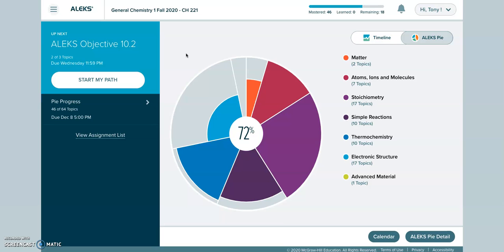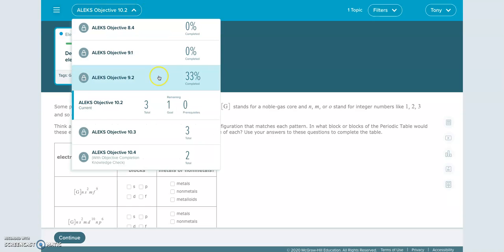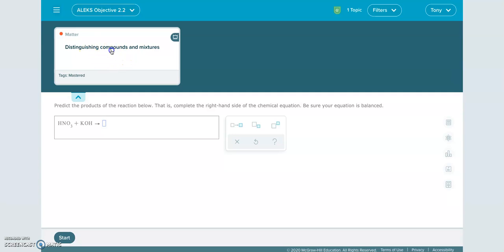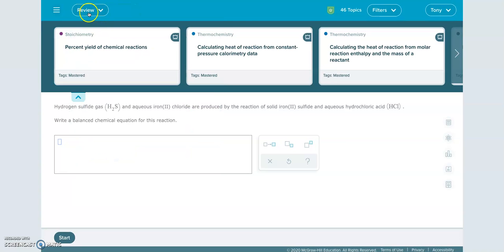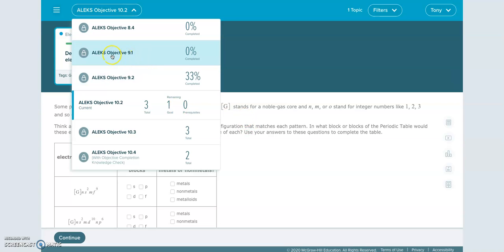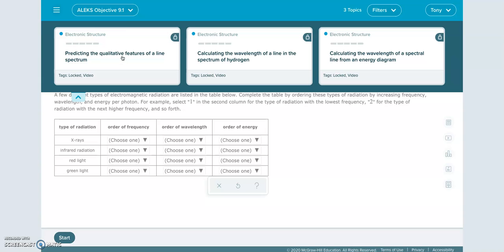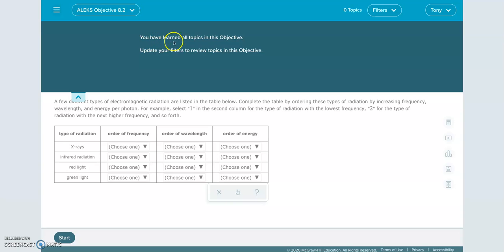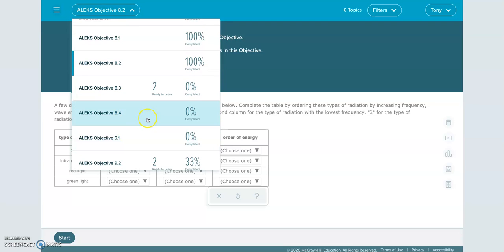Navigating ALEKS Topics